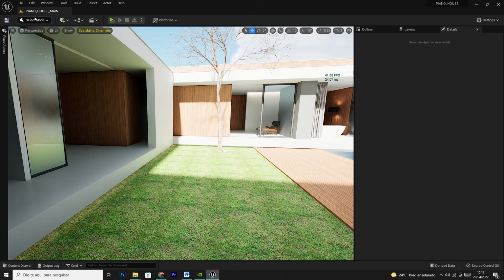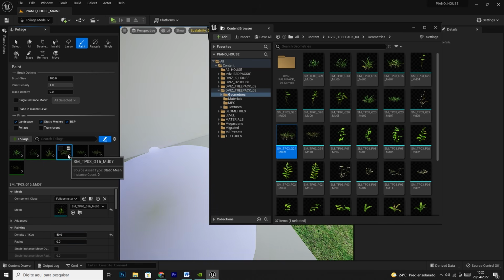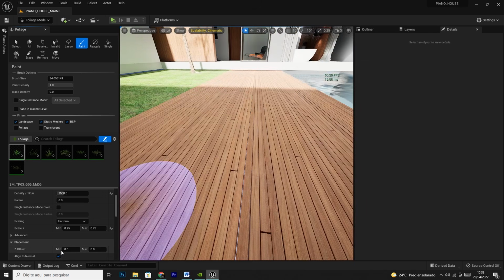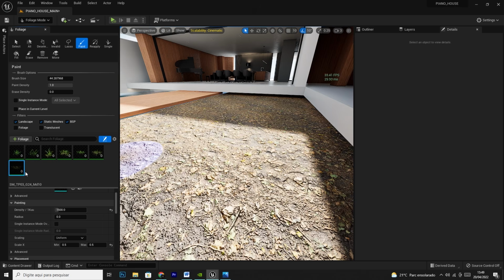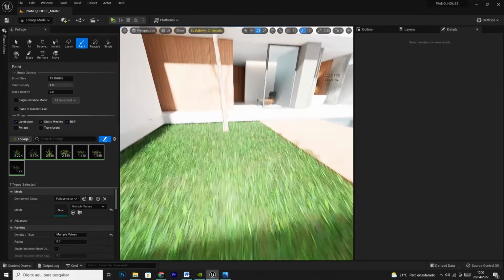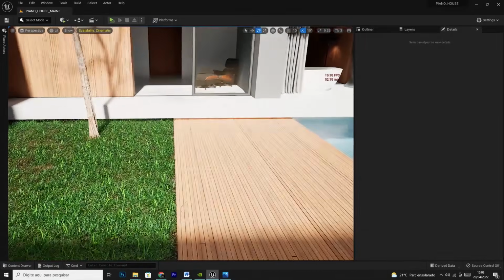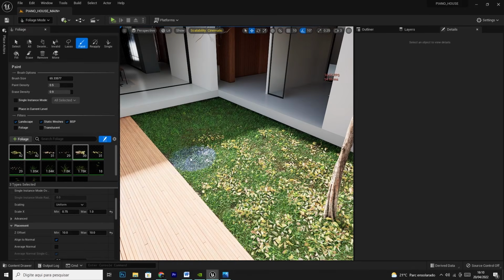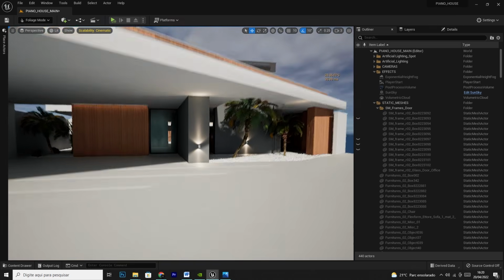Tutorial FOLIAGE TOOL in UNREAL ENGINE 5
In today's tutorial, we'll be focusing on the FOLIAGE TOOL in UNREAL ENGINE 5.

So, open your Unreal Engine and let's dive into the tutorial!

Become a master in Unreal Engine 5 and create realistic real-time projects!

You will learn how to create realistic and highly detailed architectural visualizations with textures, lighting, and effects that will bring your projects to life.

Over 100 lessons will transform your career as a 3D artist, applicable to the main software in the market.

Audio in English and Portuguese
Certificate of Completion
Exclusive Members Area
New Content Every Week
AI Tutor and Chat with Teachers.